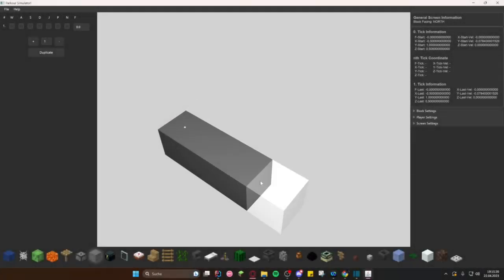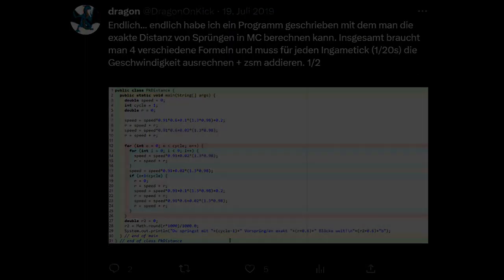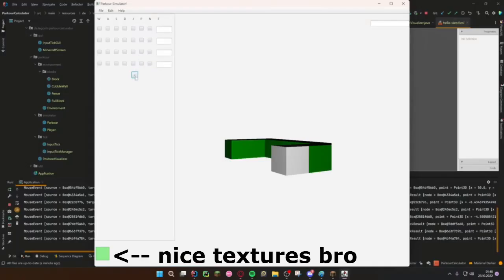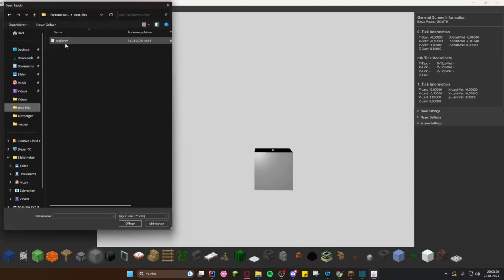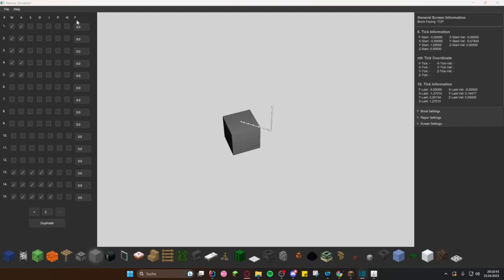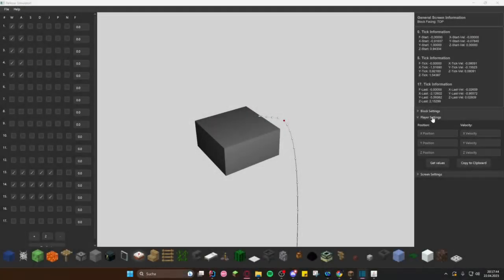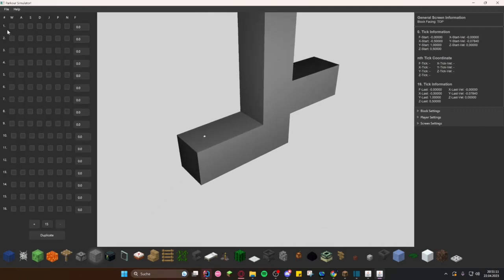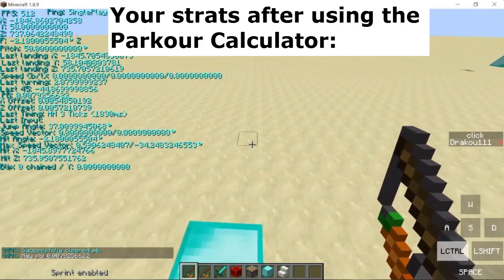Parkour Calculator ALPHA Release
Join us as we unveil the first stable version of the Parkour Calculator for Minecraft, a long-awaited project designed to revolutionize how you strategize in the game. In this video, we'll walk you through the creation process, its current capabilities, and our ambitious plans for its future development.

Learn how the Parkour Calculator has evolved since its inception in 2017, and find out how it now offers a 1:1 simulation between Minecraft and the Calculator, providing both efficiency and visual assistance for strategizing. We'll also discuss the goals to integrate angle optimization, custom pathfinding AI, and other constraint calculations for an unparalleled Minecraft experience.

Don't miss our plans to expand compatibility beyond Minecraft 1.8.9 to versions 1.12, 1.16.5, and the latest releases. Plus, get involved with the open-source project and contribute your ideas through our Discord server.

Chapters:
0:00 - 0:22 - Intro: Welcome to the Ultimate Parkour Calculator
0:22 - 2:37 - History: The Journey of the Parkour Calculator
2:37 - 5:44 - Tutorial: Learn How to Use the Parkour Calculator
5:44 - 6:55 - Plans: Future Features, Compatibility, and How to Get Involved